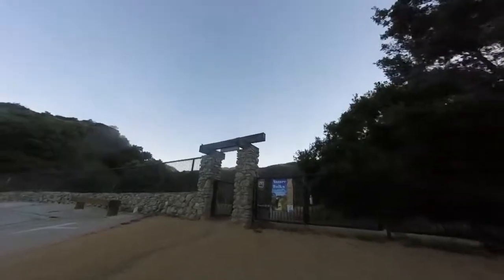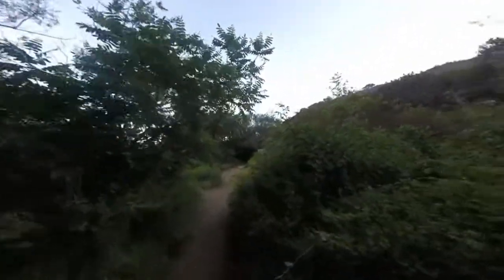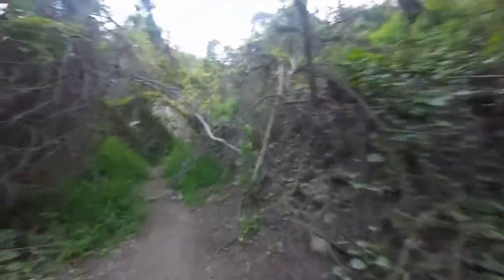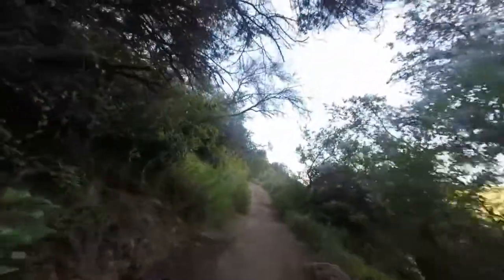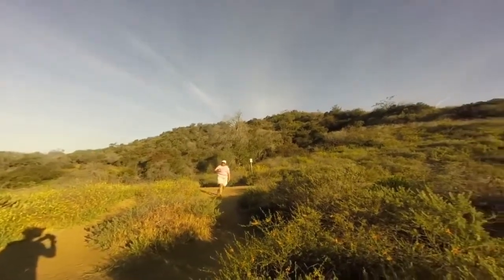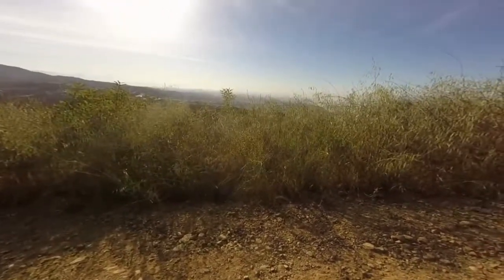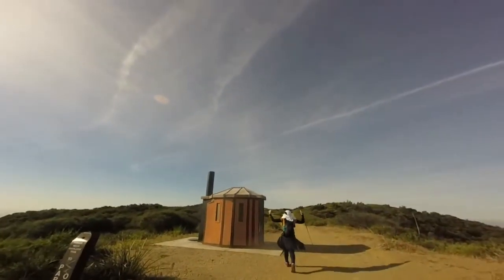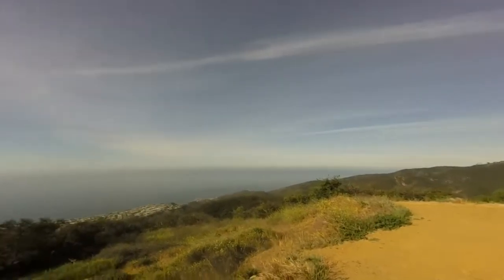parker mesa overlook 2018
Hike up to Parker Mesa Overlook via the Los Leones Trail in Topanga State Park on May 5th 2018.